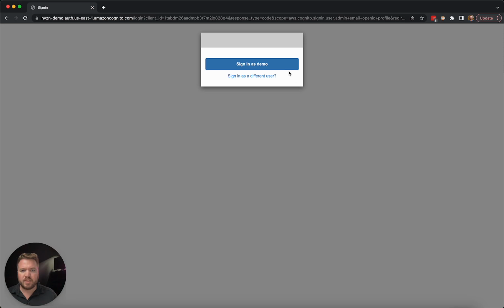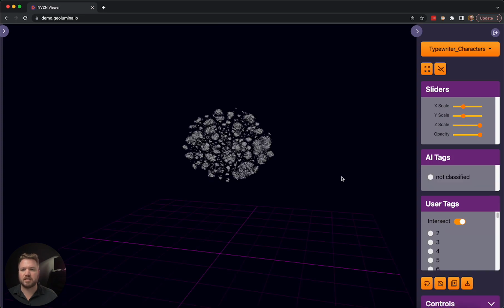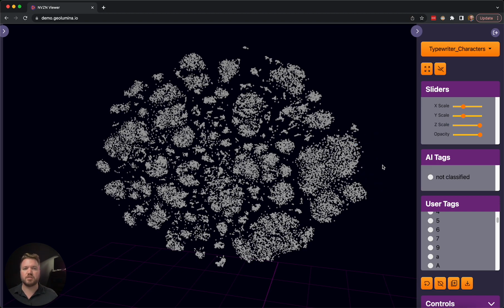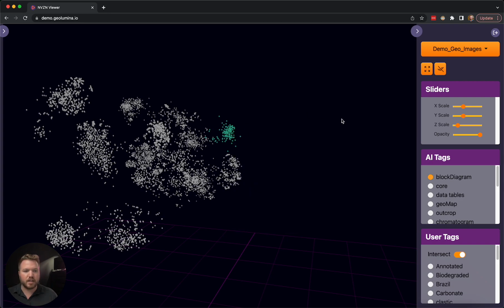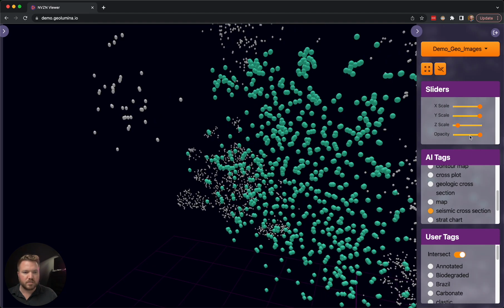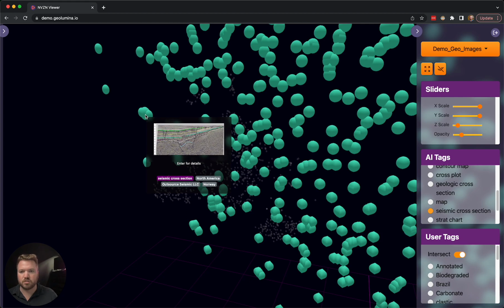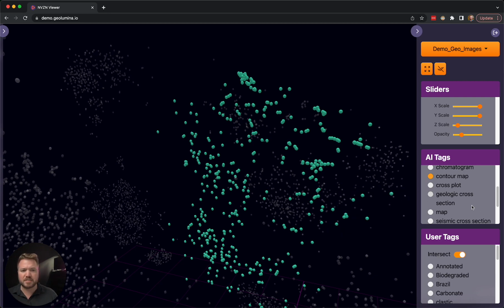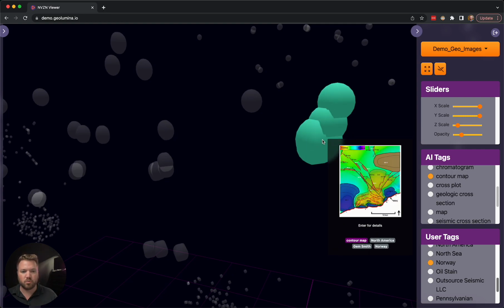1 Intro to NVZN & NVZN AI 2023 04 25